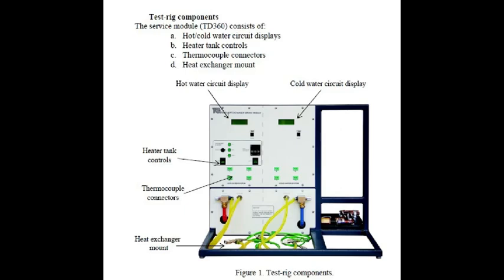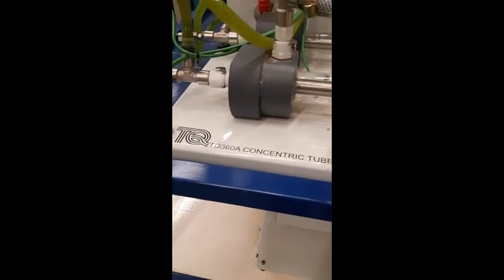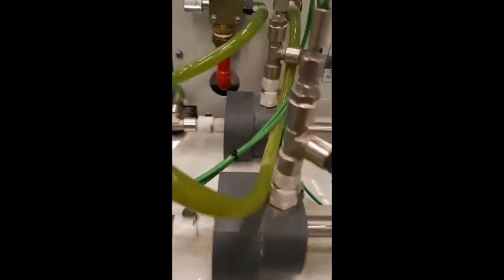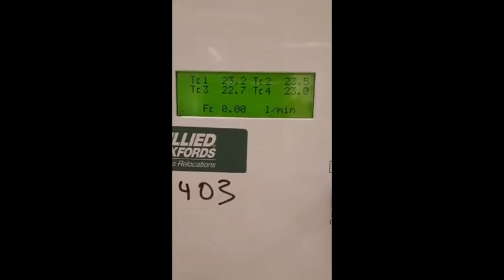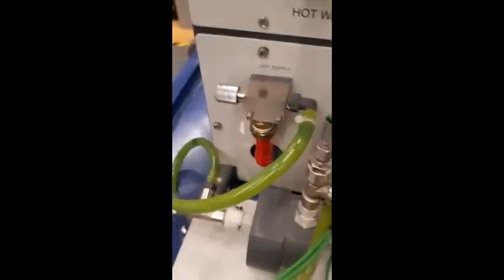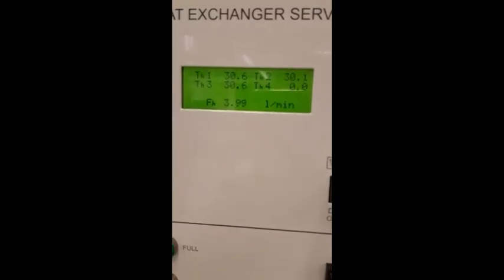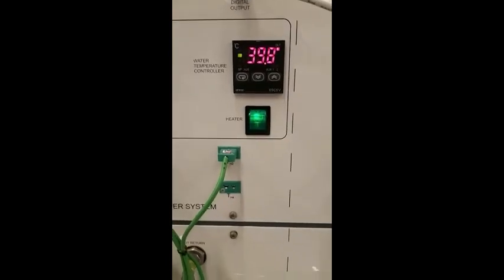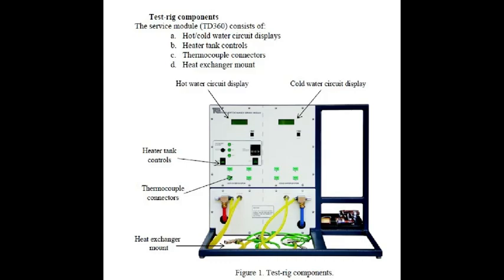Lab hot water varying parallel